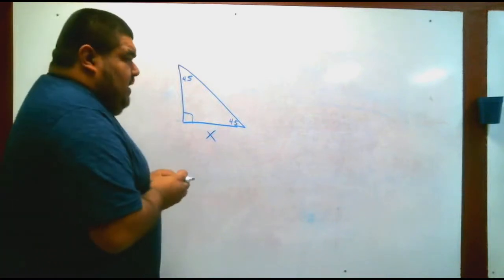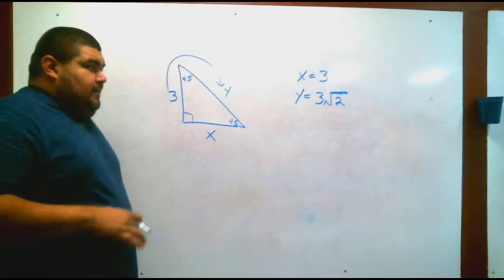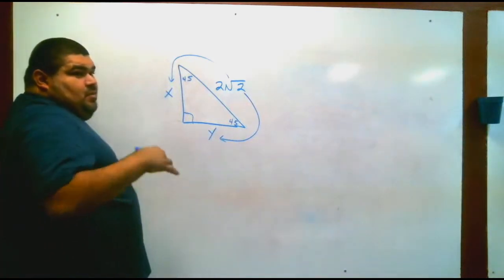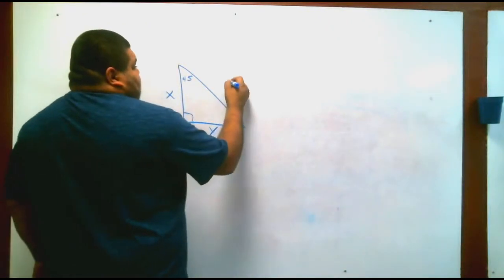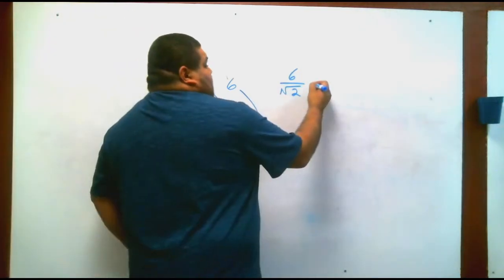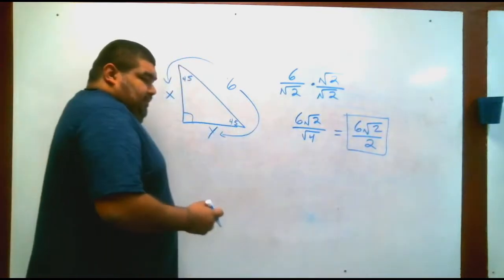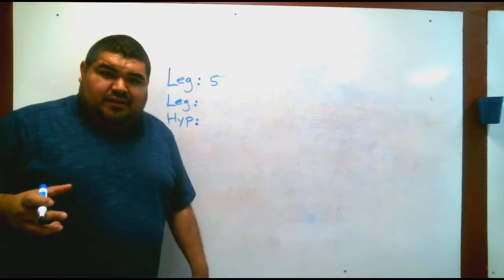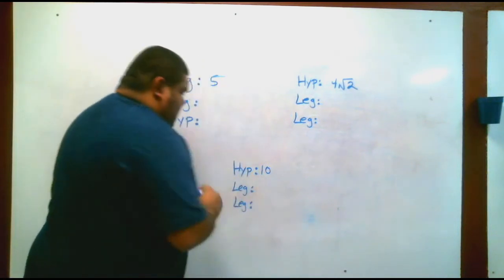Pre Calc C#10B (2/17/21)